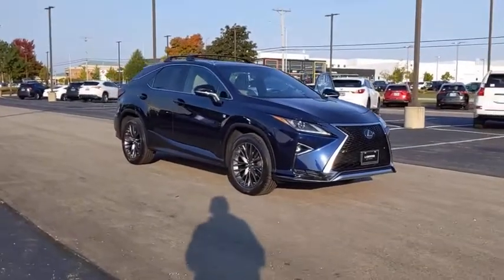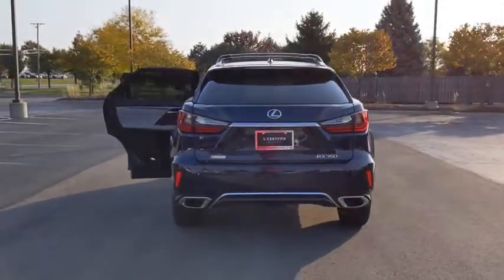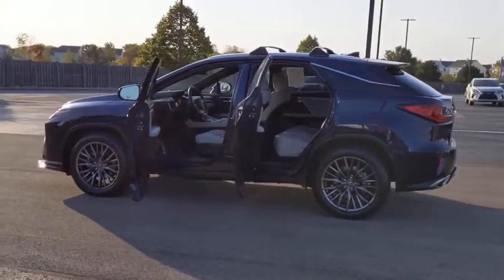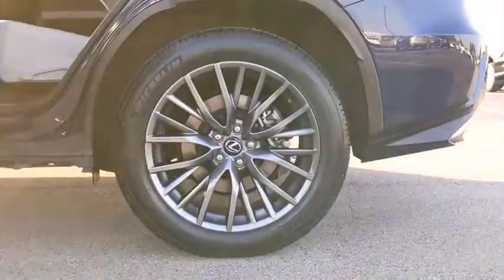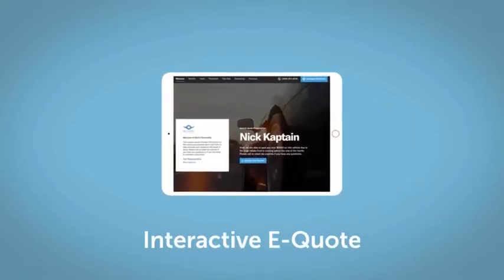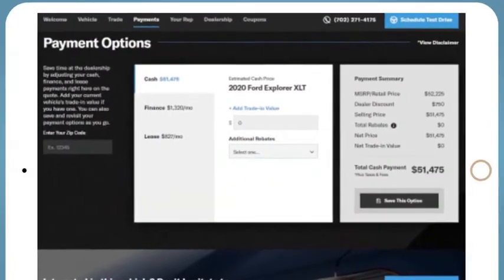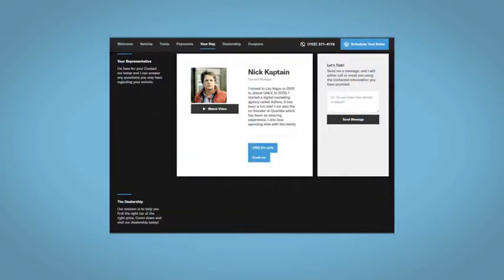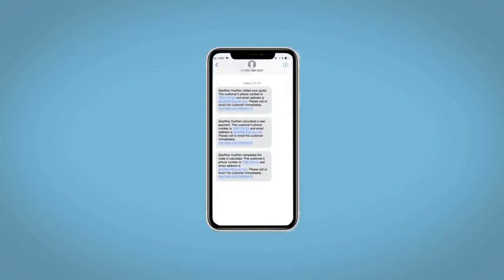2017 Lexus RX Naperville, Aurora, Joliet, Downers Grove, Bolingbrook, IL 201122A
Nightfall Mica Used 2017 Lexus RX available in Naperville, Illinois at Lexus of Naperville. Servicing the Aurora, Joliet, Downers Grove, Bolingbrook, IL area.
2017 Lexus RX 350 F Sport - Stock#: 201122A - VIN#: 2T2BZMCA5HC121954

** Hand Selected, Meticulously Inspected, Thoroughly Reconditioned L/Certified by Lexus ** Unlimited Mileage Warranty through January 2024 ** Factory Recommended Maintenance Included for 2 Years up to 20,000 Additional Miles **Nicely Equipped With:. F Sport Package. Navigation with 12.3-Inch Multimedia Display. Cold Weather Package. 20-Inch F Sport Wheels. Blind Spot Monitor, Intuitive Parking Assist, Rear Cross Traffic Alert and Automatic Braking. Lexus Safety System+ (Pre-Collision System with Pedestrian Detection, All-Speed Dynamic Radar Cruise Control, Intelligent High Beam Headlamps, Lane Departure Alert with Steering Assist and Lane Keep Assist). Touch Free Power Rear Door. Bi-LED Headlamps with Adaptive Front Lighting System. F Sport Tuned Suspension with Front and Rear Performance Dampers. Heated and Ventilated Front F Sport Seats. Heated Steering Wheel. Lexus 9-Speaker Premium Audio System. Adaptive Variable Suspension with Sport+ Mode. F Sport Unique Exterior Trim. F Sport Exclusive Leather Interior Trim. Bluetooth Technology. And Much More!!Professionally Detailed and Fresh out of our Service Department, this RX 350 is Ready to Go!! Come on in for a Test Drive Today!! As Always, One Low Price!! Plain and Simple!! See You Soon...